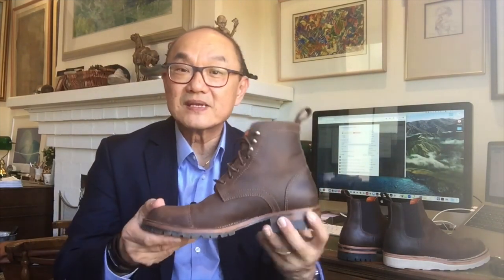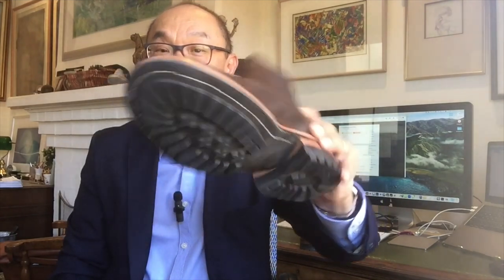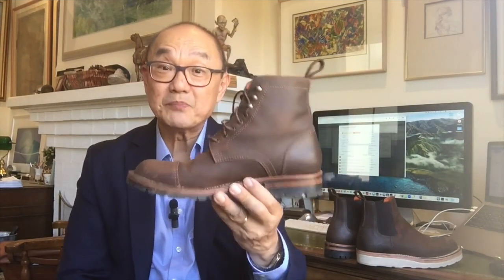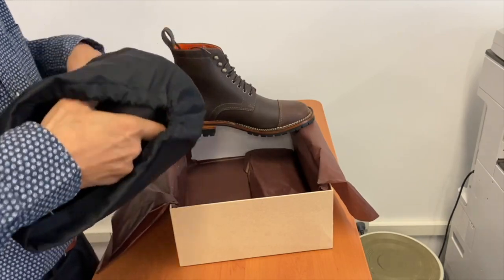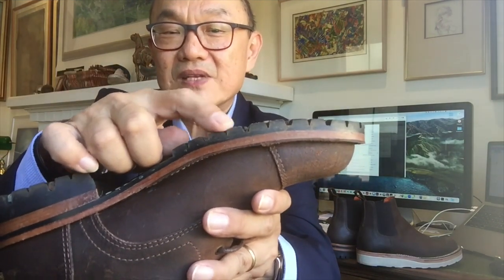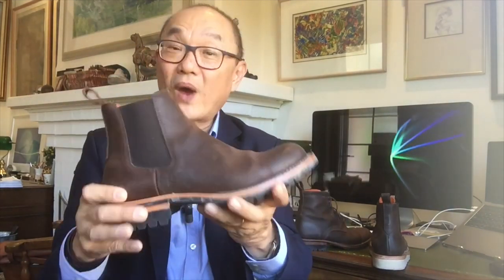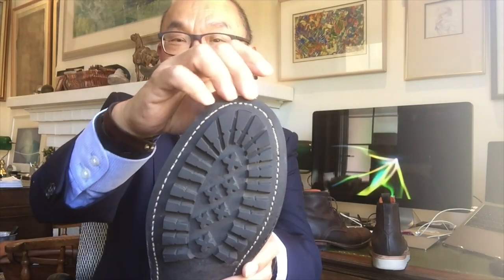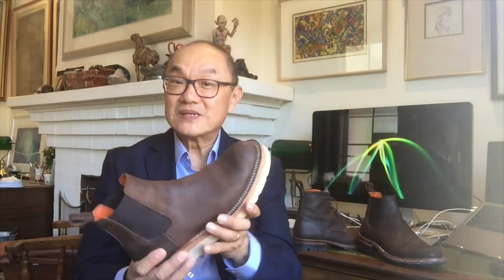Update Review of the Bordon Colombia Tukano and Isidro Boots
It’s time for an update on my Bordon Colombia boots! Here’s what I think after months of wear in my Tukano and Isidro boots.

Chapters
00:00 Introduction
00:38 My Bordon Boots
02:28 Bordon Colombia
04:59 Bordon Tukano “Jumper” boot
08:16 Bordon Isidro Chelsea Boots
12:43 Summary